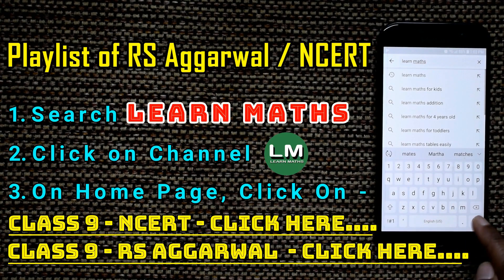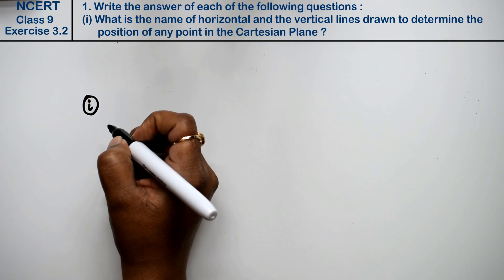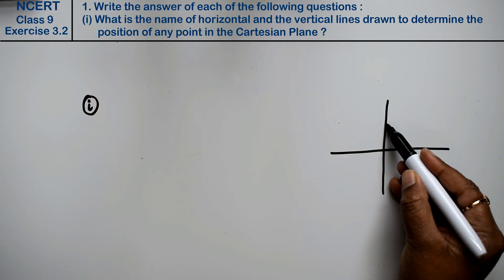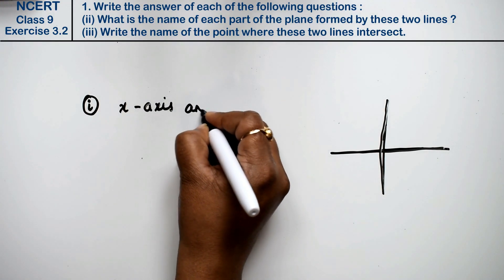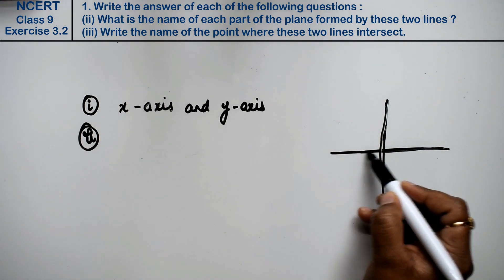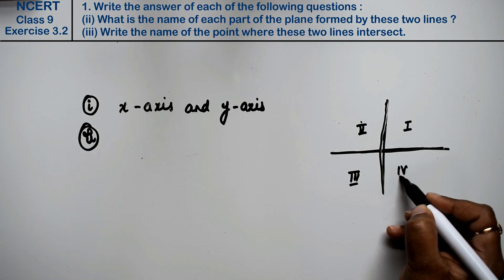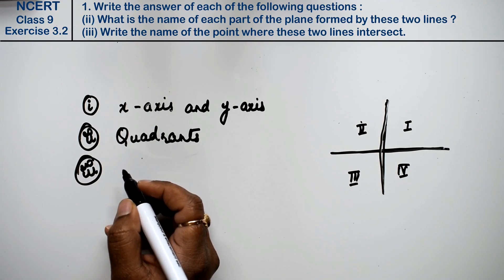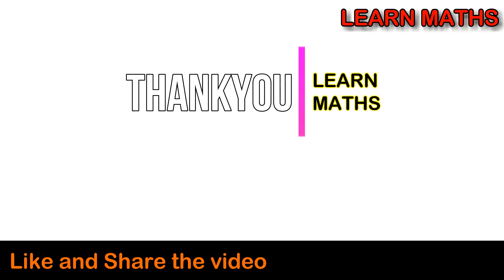Coordinate Geometry| Class 9 Exercise 3.2 Question 1 | NCERT |Learn Maths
Book - NCERT
Class - 9
Chapter - 3 - Coordinate Geometry
Exercise - 3.2
Question - 1

Regards,
Garima Agarwal